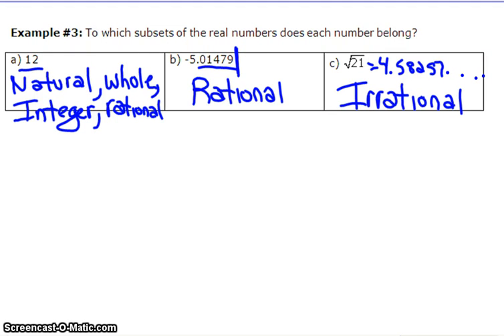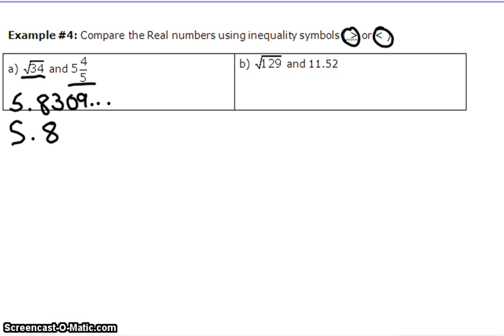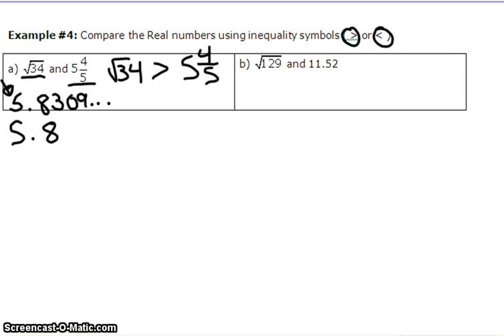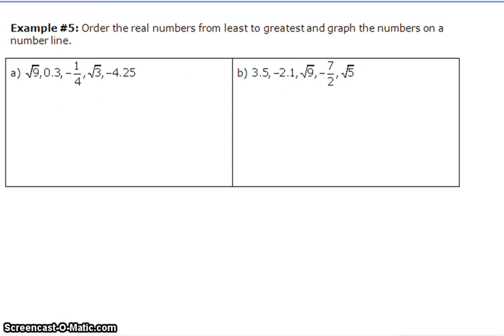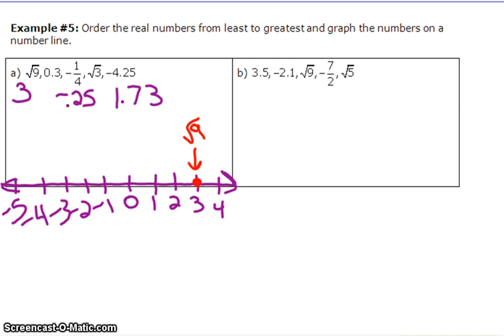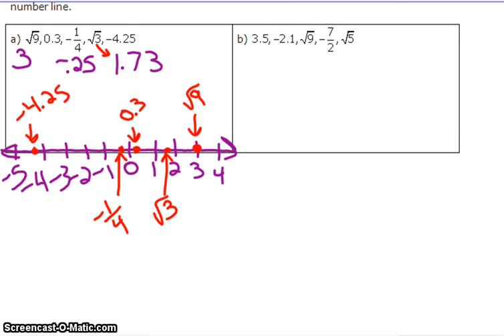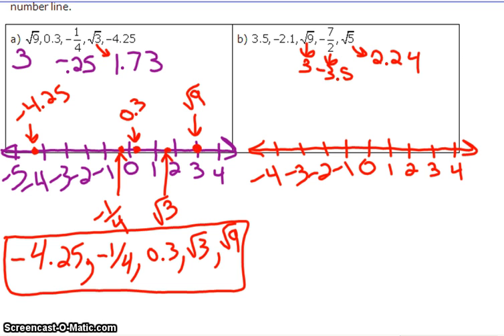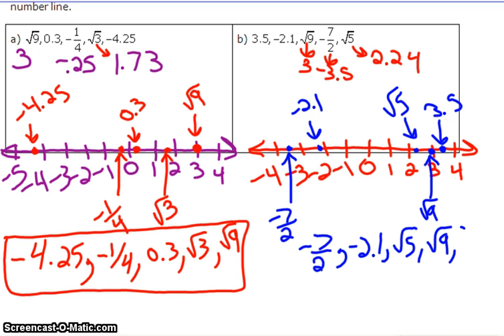Algebra 1.3 Part 2 Notes.mp4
Real Numbers and the Number Lines